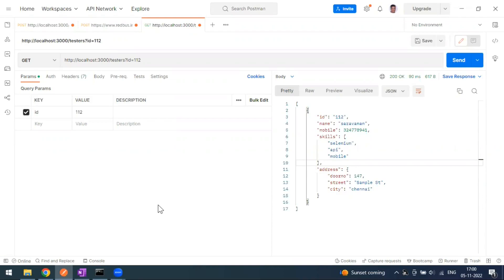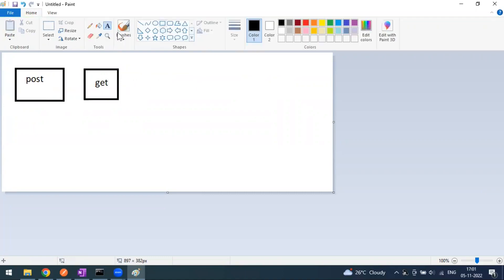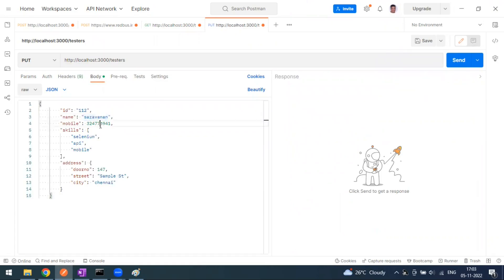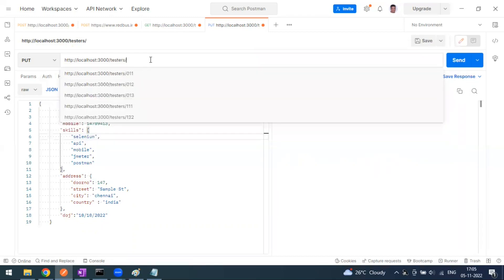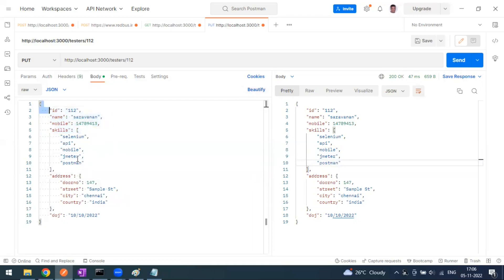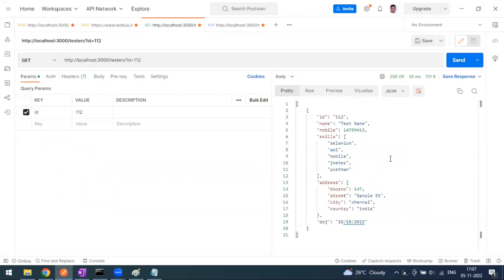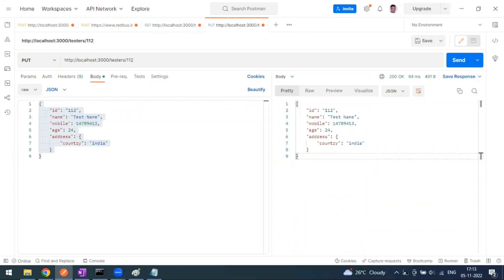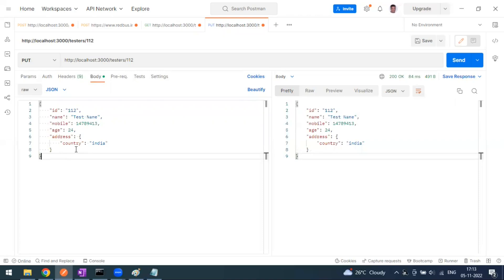08 | Postman Tutorials | Send PUT Request | PUT Method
explained about PUTrequest using api endpoint and discussed about the status code of 200 and 204